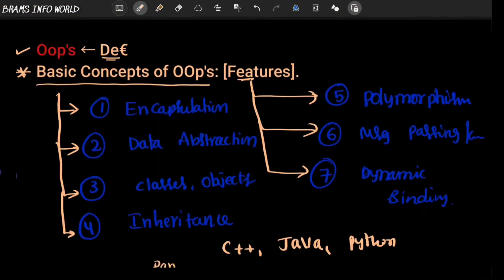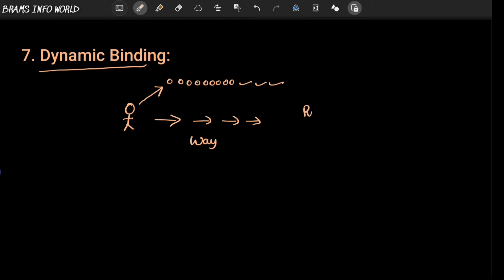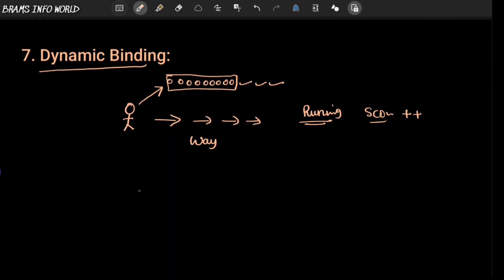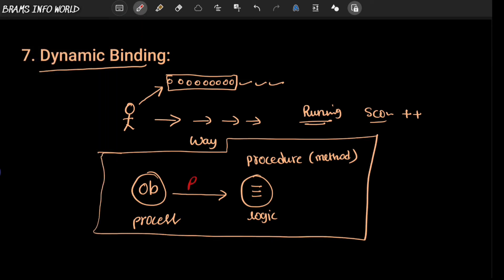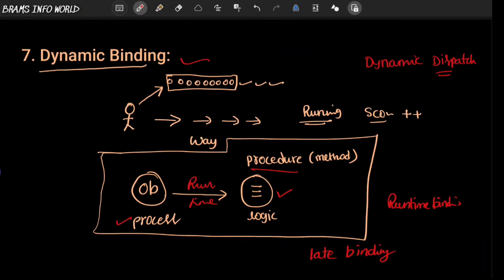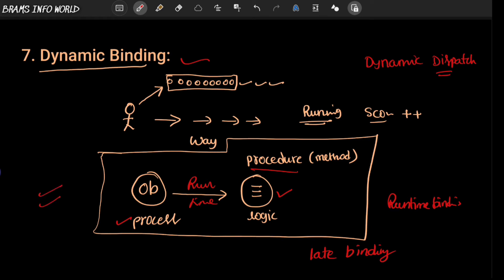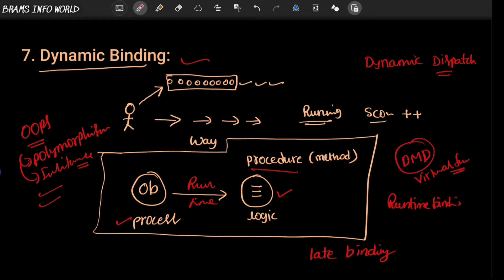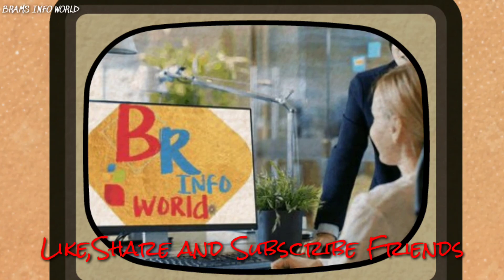🏷BASIC CONCEPTS OF OOPS | 7.DYNAMIC BINDING OR COMMUNICATION